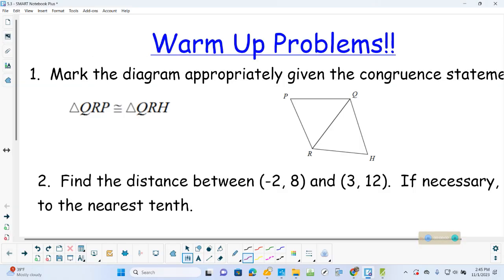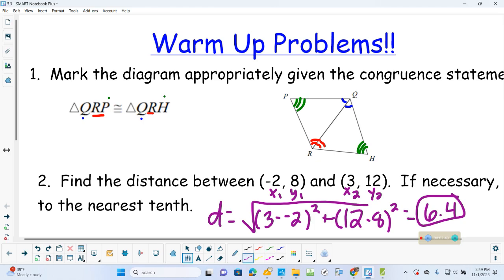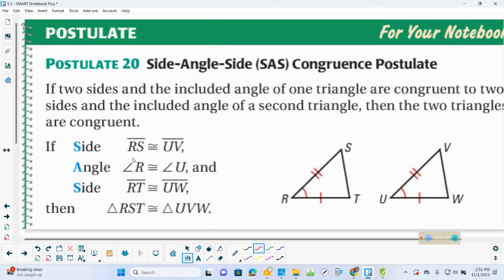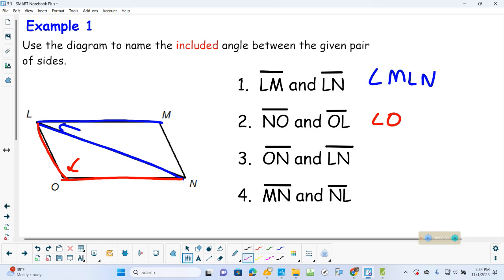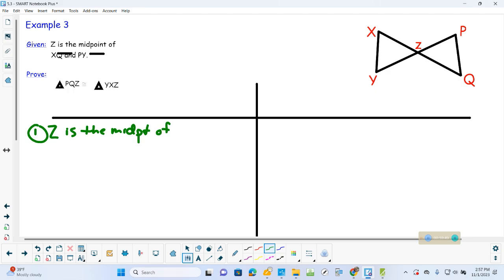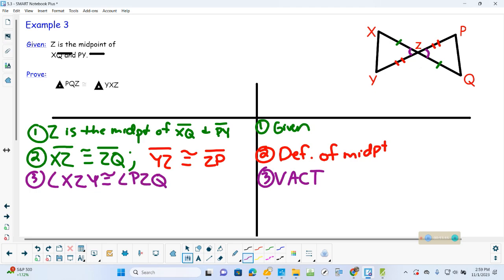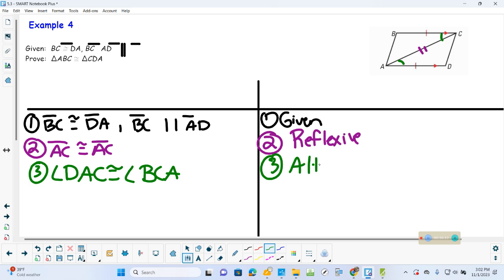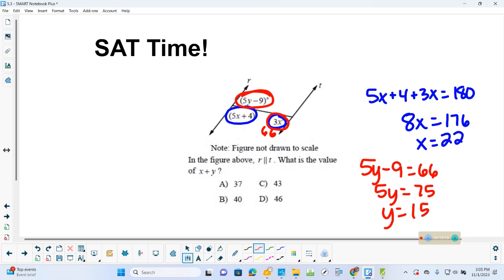Geo 5.3: Prove Triangles Congruent by SAS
This video explains:
*Side-Angle-Side
*The included angle